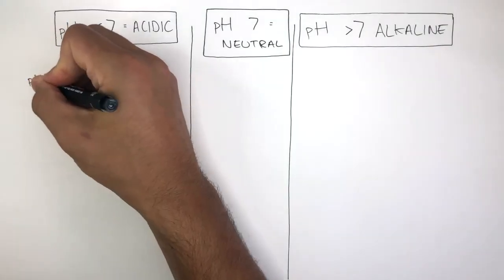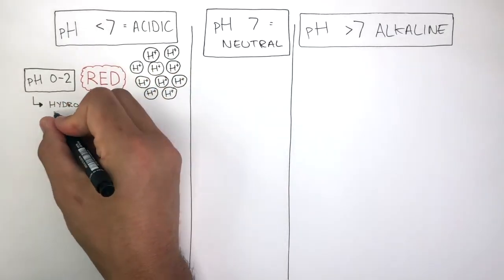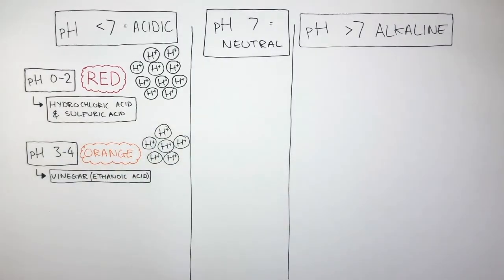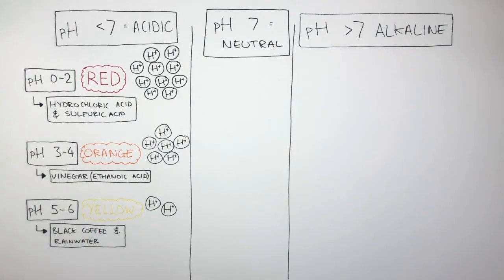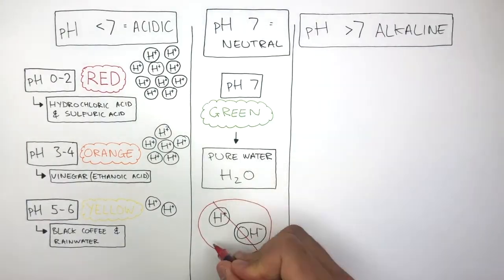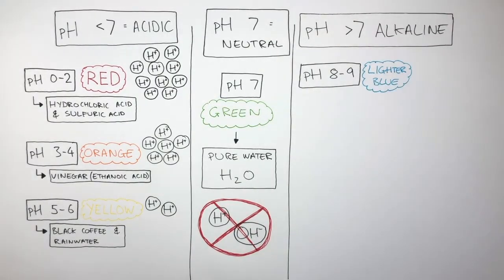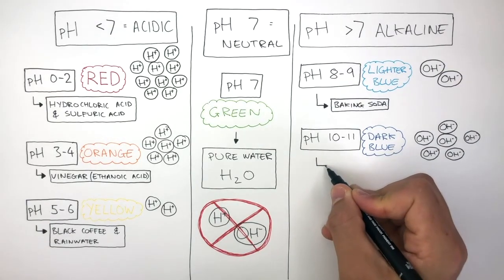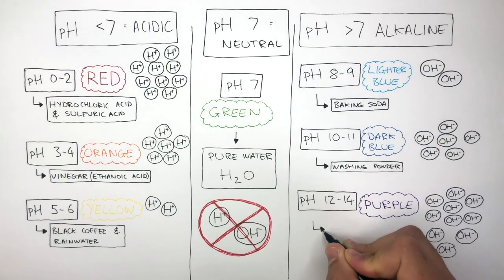Why does Universal Indicator Change Colour?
For grade 9 in science and access to all our videos

🔍 What you'll learn:
✔️ What universal indicator is and what it measures
✔️ The pH scale and what different colours represent
✔️ Why acids produce H⁺ ions and alkalis produce OH⁻ ions
✔️ How ion concentration affects indicator colour changes
✔️ Real examples and common exam-style questions

GCSE Chemistry: Why Does Universal Indicator Change Colour? 💧🔬

In this video, we explore universal indicator, how it works, and why it changes colour when added to acids and alkalis. Understand the science behind pH and master a topic that comes up again and again in GCSE Chemistry exams!

Perfect for GCSE Chemistry revision and anyone wanting a clear understanding of acids, alkalis, and indicators.